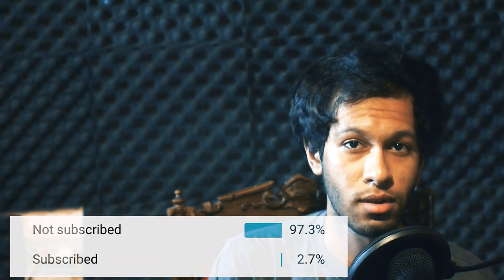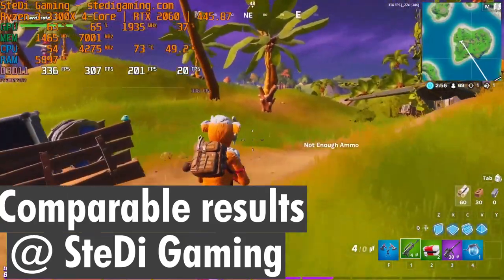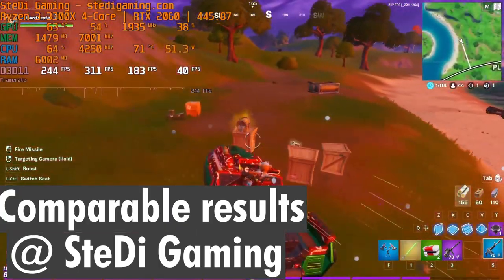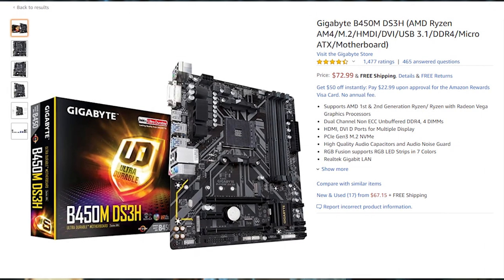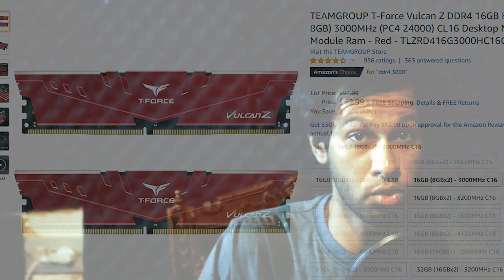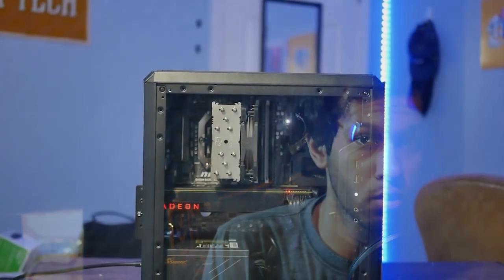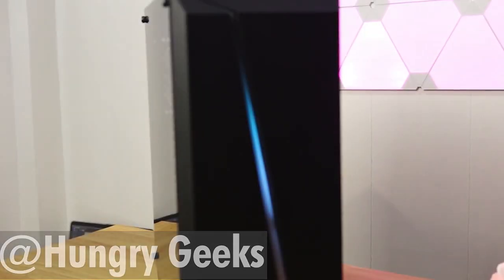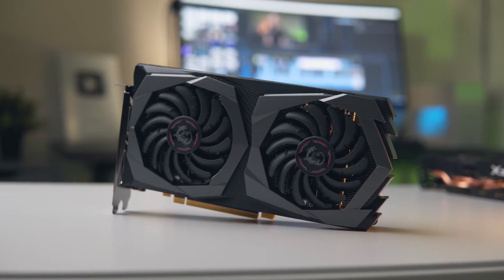Best $600 Ryzen 3 3300X Gaming PC Build 2020✨✔ | Fortnite @240+ fps | GTX 1660 Super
- Try AMAZON Prime 30 Days Trial For Free
- Try Twitch Prime For Free

- AMD Ryzen 3 3300X CPU :

-  Asus TUF b450m Pro Motherboard :
- Teamgroup 16GB DDR4 3000 MHZ :

- Teamgroup GX2 512 GB SSD :

- GTX 1660 Super 6GB :
EVGA Model (Great Deal)
PNY Model

- Zalman s2 Mid Tower Case :

- Thermaltake Smart 500W 80+ White Certified PSU :

fortnight - 9. crooked - Blunted To Deaf Vol.II [tape]
kaffetorsk x HM Surf - surfing cod
Sebastian Kamae, Aylior - Vondelpark
soho - carolina